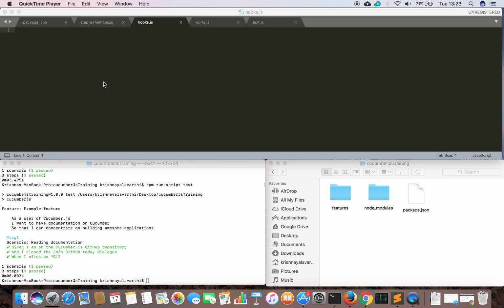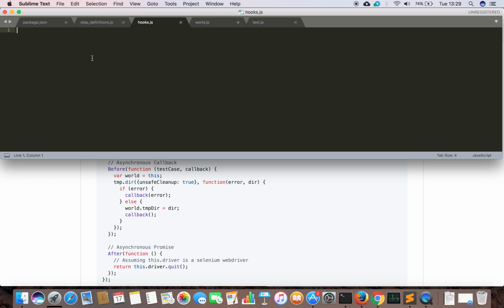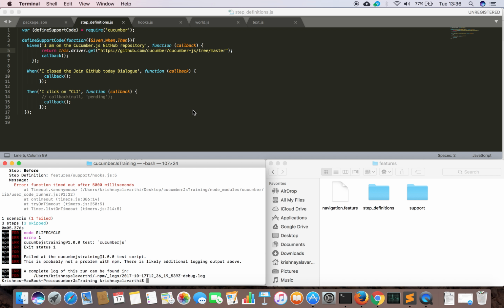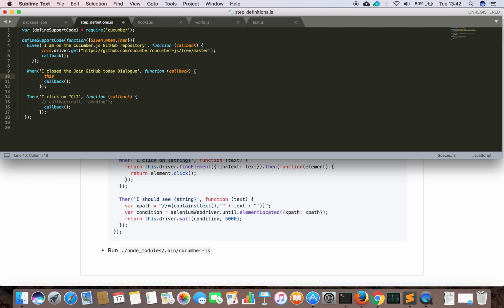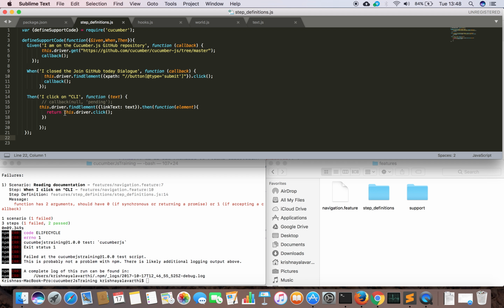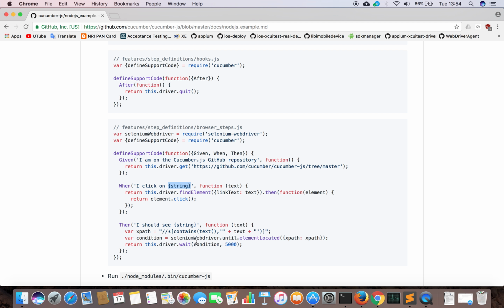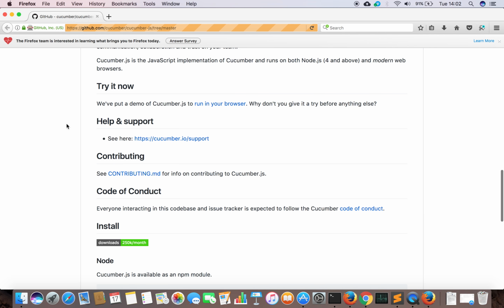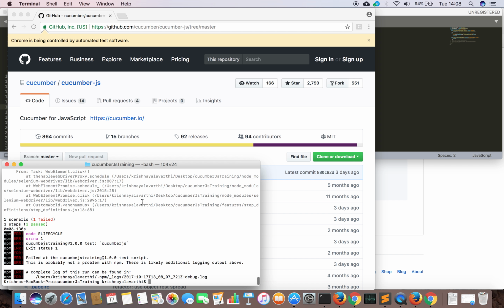CucumberJS(BDD framework) with Selenium Webdriver Part2